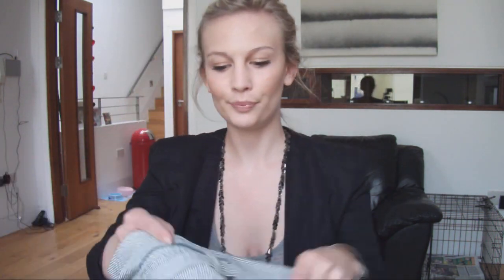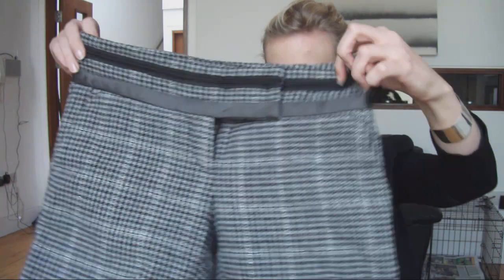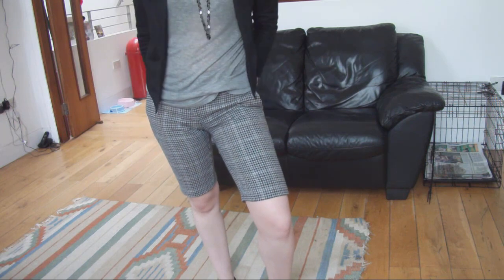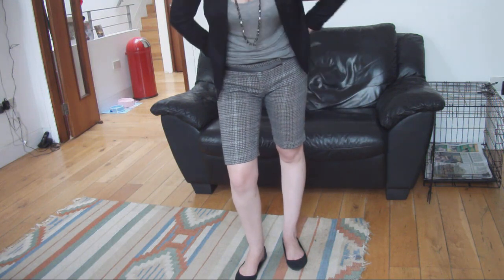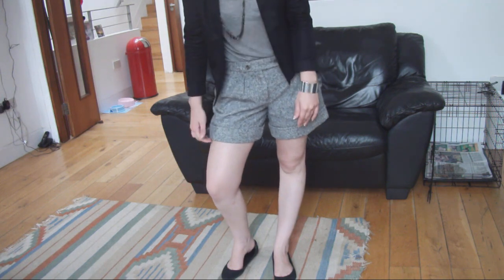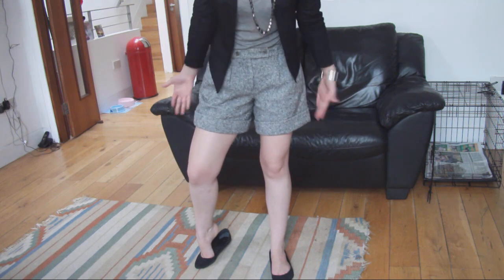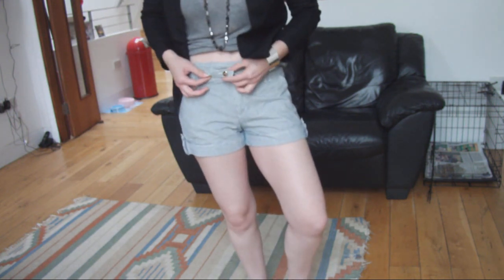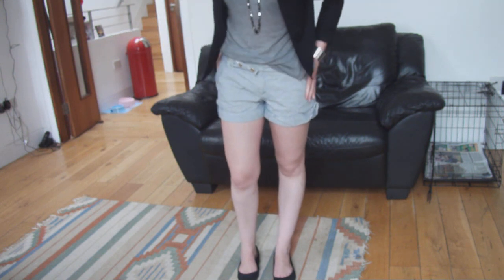How To Wear Shorts